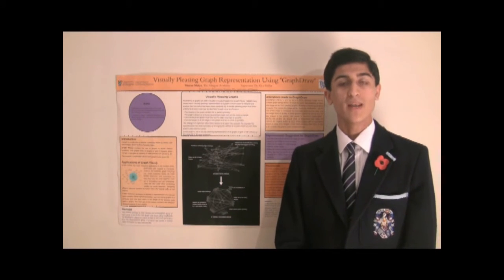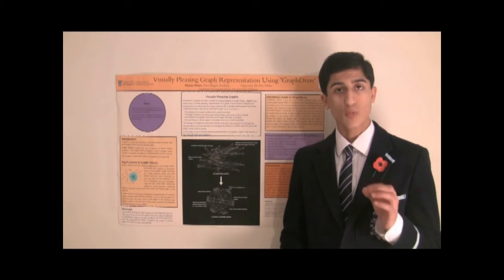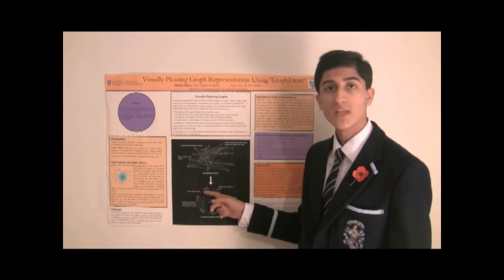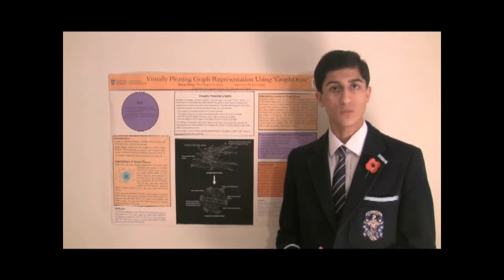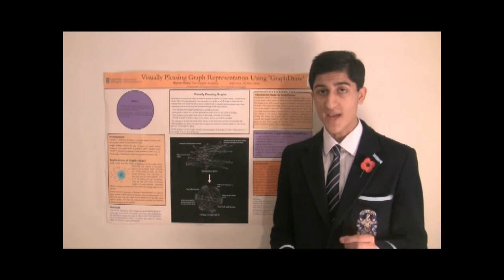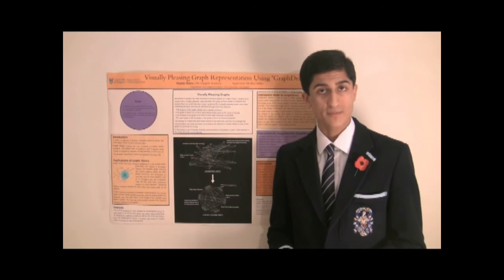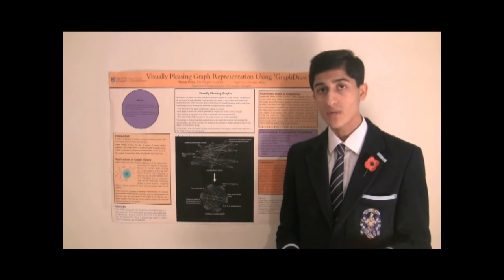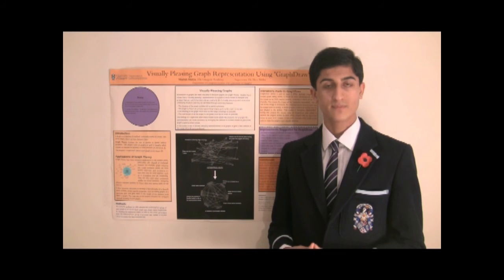Visually Pleasing Graph Representation using 'Graph Draw' - presented by Sharan Maiya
2nd Prize Winner at 'The Young Scientists Journal Conference' 2015 in Canterbury, England.

Poster presented by Sharan Maiya,The Glasgow Academy